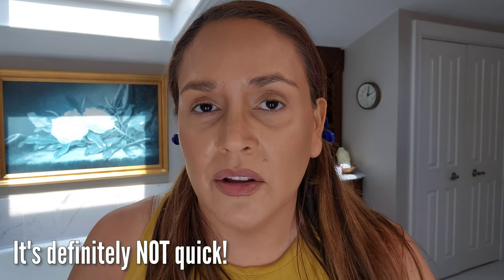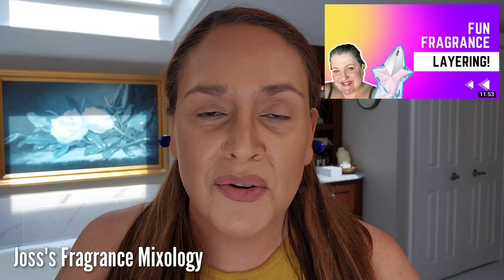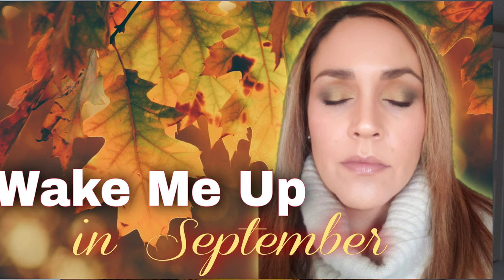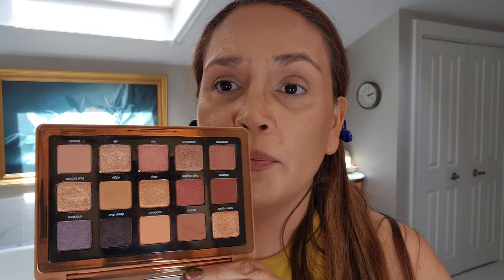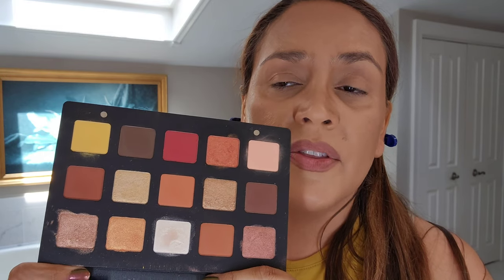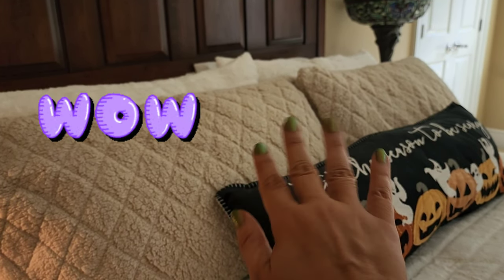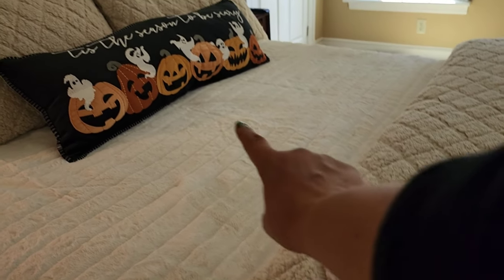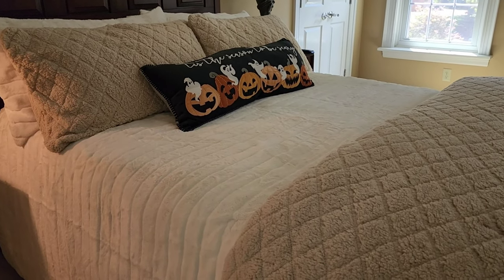Fall Eyeshadow Palettes, Product Favorites, Latest Updates, and Get Ready with Me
💖 Nail polish

💖 Mail:
Veronica
11533 Busy Street, Box 178